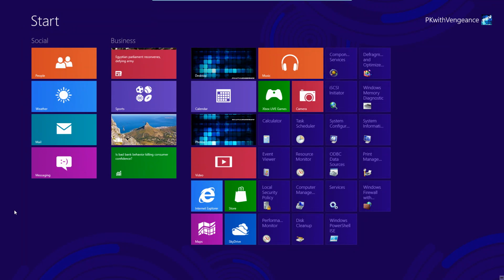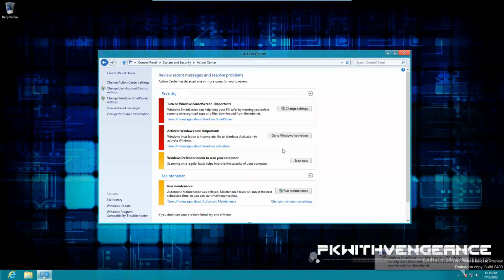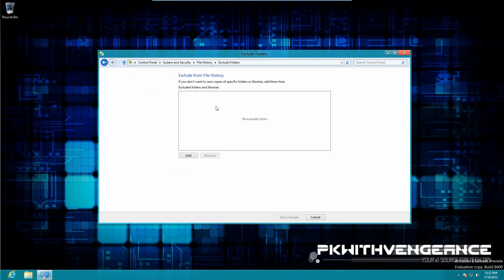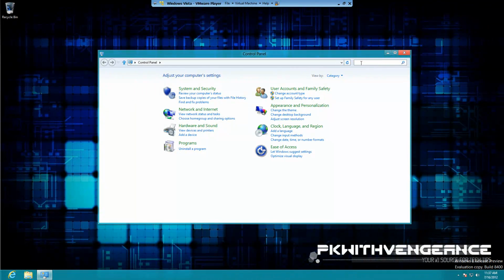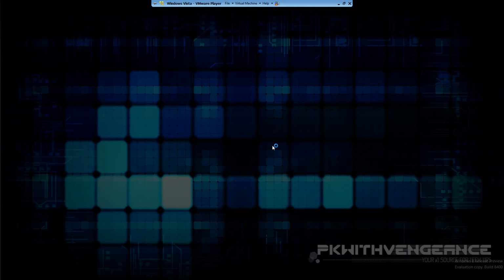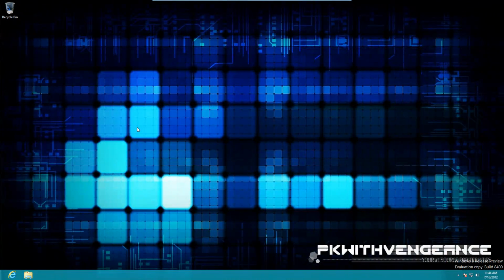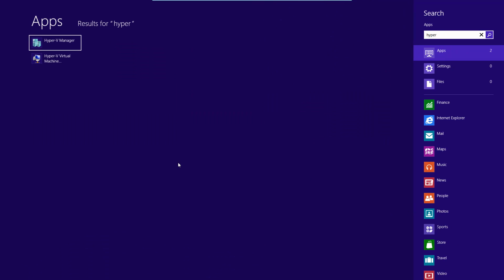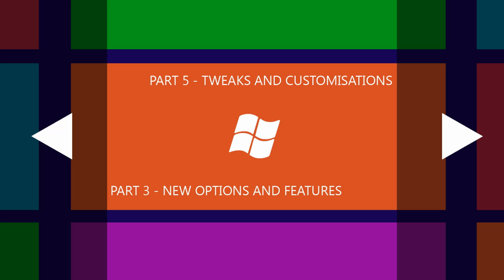Windows 8: New Options and Features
This is the fourth video in a 7 part series where I show you the new options and features in Windows 8.